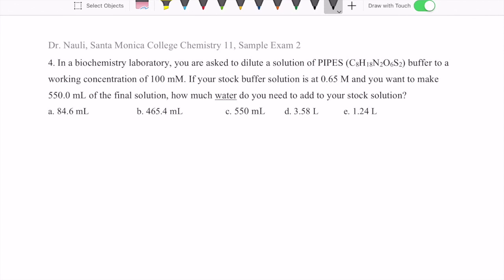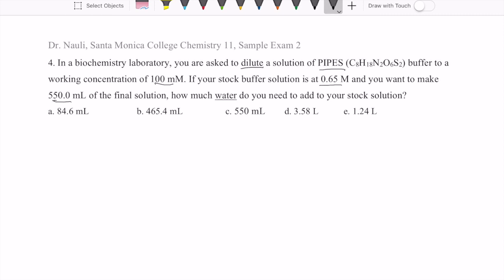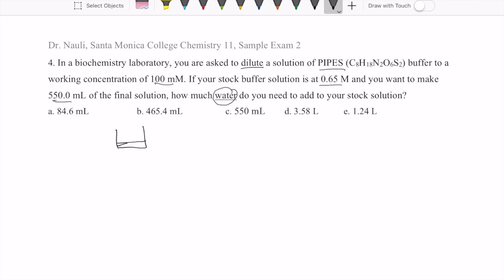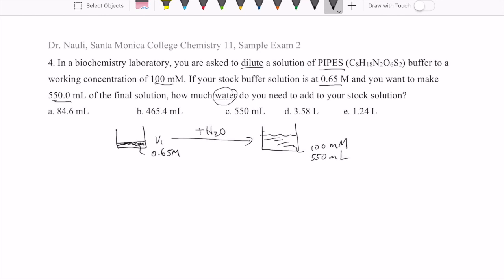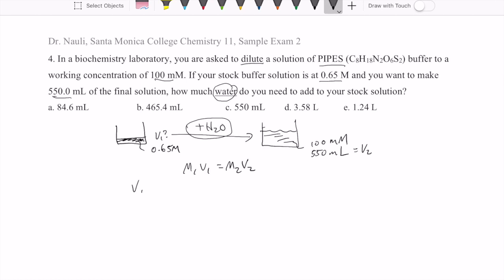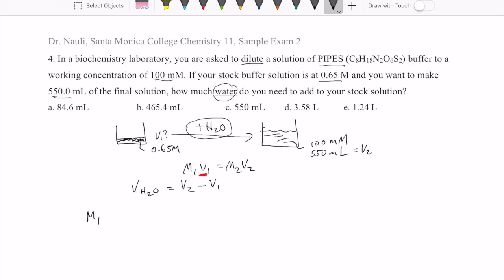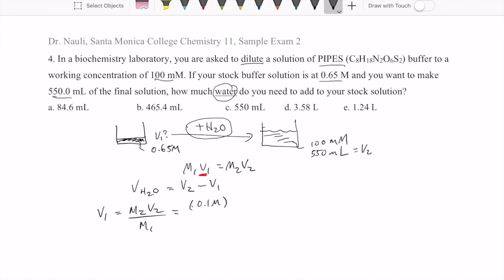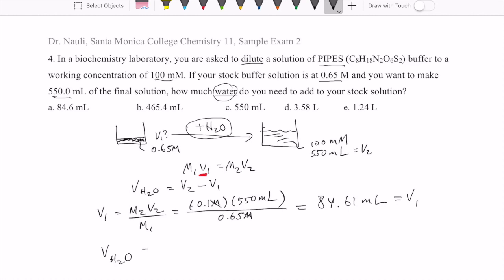Solving Chemistry Problems: How to calculate the volume of water added in a dilution problem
This video describes a dilution problem that asks for the volume of water that has to be used in the dilution.